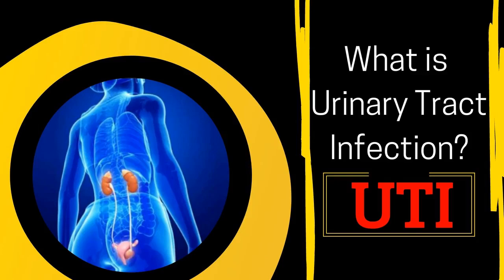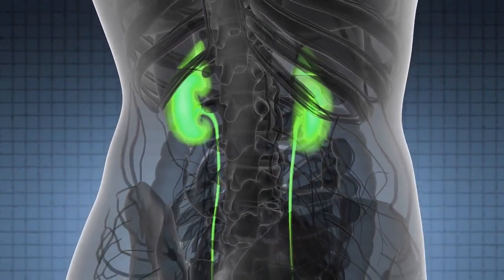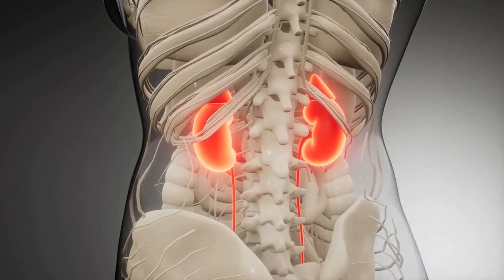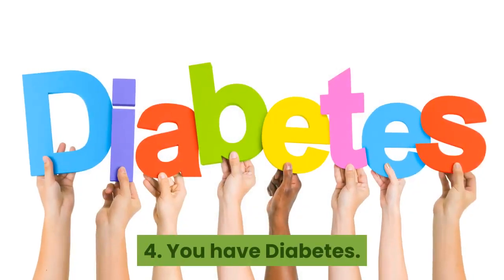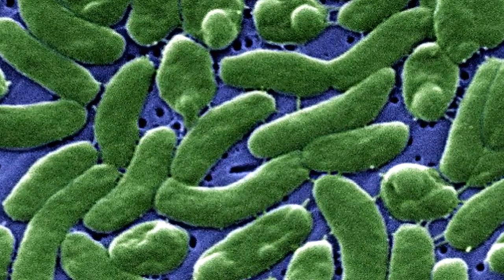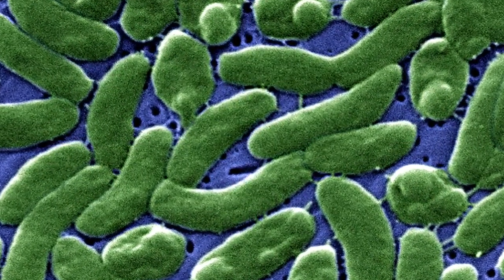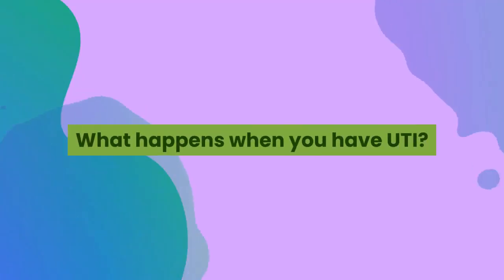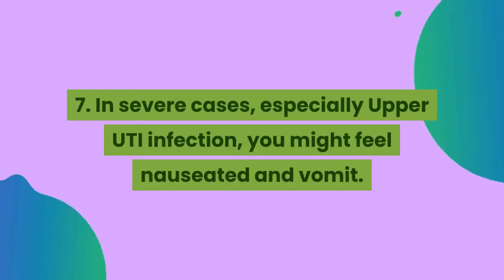Urinary Tract Infection UTI | An Overview| Why you have UTI?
Is the accumulation of foreign bacterias that overcomes the normal microflora of the urinary system.
It can infect the urethra and the bladder know as the lower urinary tract infection.
It can also affect the ureters and the kidney which is known as upper urinary tract infection.
This happens when the lower UTI is not treated promptly.
If chronic infection happens, it can eventually cause serious damage to the urinary system.

The frequent cause of UTI is the invasion of the bacteria from the anus to the urethra which are close together in women.
This is the reason why women are more susceptible to getting this condition.

E. coli is one of the common bacterias found in the intestines that pass through the feces.
If this bacteria accumulate in the urethra and multiply rapidly then infection occurs.

You are more likely to have UTI if you are:

Women because of their reproductive structure. The urethra of women is more exposed since it is near the anus which makes it easy entry and invasion of bacteria.

Poor Hygiene - proper hygiene is one of the most effective preventions of bacterial infection, however, some people neglect to do the right thing sometimes. Women are suggested to wipe their private parts from front to back, this way it can lessen the transport of bacteria from the anus to bacteria.

Excessive use of antibiotics - it's not only the antibiotic resistance that makes you susceptible but also excessive use of antibiotics disrupts the normal microflora of the body. It does not only overcome the good bacteria but also teaches them to be bad which is not good. So you better take antibiotics with caution.

You have Diabetes - Diabetic person is most likely to be excreting sugar in the urine and bacterias love sugar. They are most likely to thrive and multiply.

Not urinating if needed too which makes the environment for the bacteria to be favorable to multiply.

Not drinking enough water - proper hydration helps you cleanse your body from bacterias.
Low Immune System - You are most likely to acquire the infection when you don't have a strong immune system. The body has its own mechanism to defend itself but if it is compromised it will not have the capacity to do so.
You are eating too much sugar - again bacterias love sugar the more you feed them, the faster they multiply.
Pregnancy - When you are pregnant the bladder relaxes which then delays emptying of urine that makes a favorable environment for bacteria to multiply.
You are using Diaphragm as a contraceptive which gives pressure to the urethra thus increasing the risk of having an infection.
Too much Sexual Intercourse - this activity can introduce bacteria in the urethra, that's why it is suggested to pee after doing it to minimize the likelihood of acquiring infections.